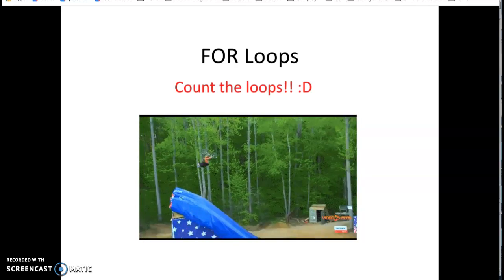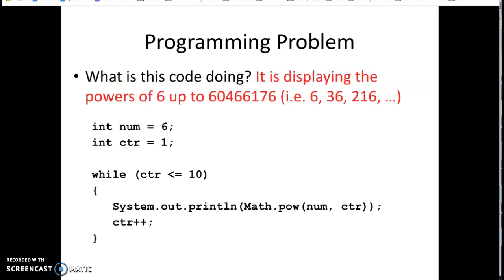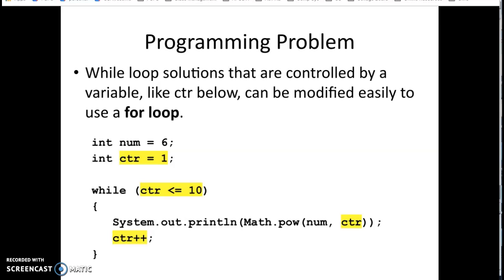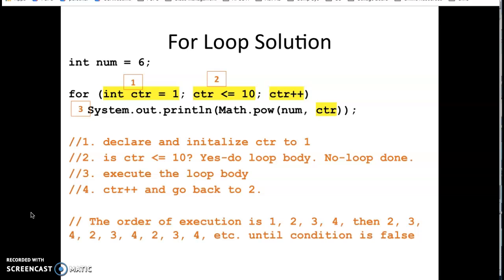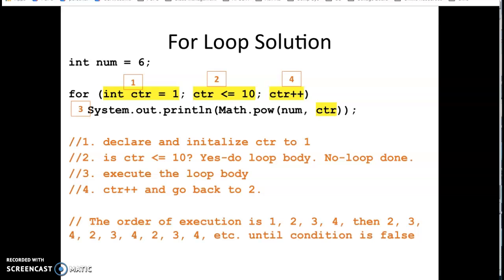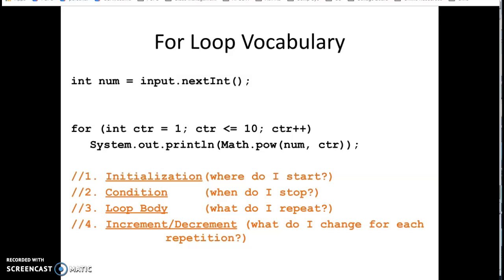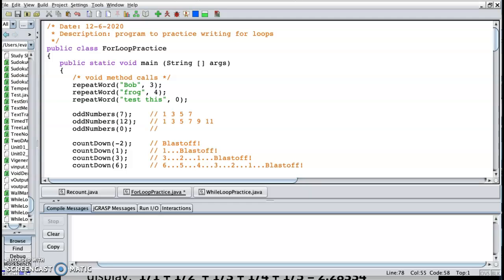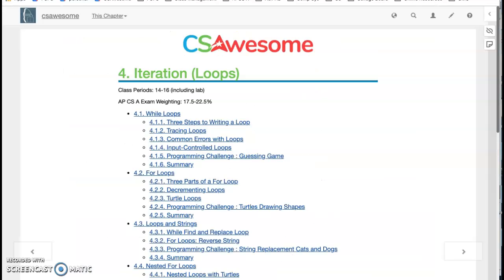For Loops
syntax of for loop and practice ideas